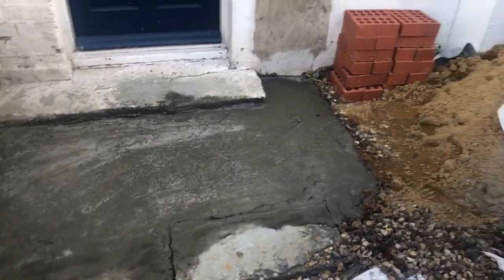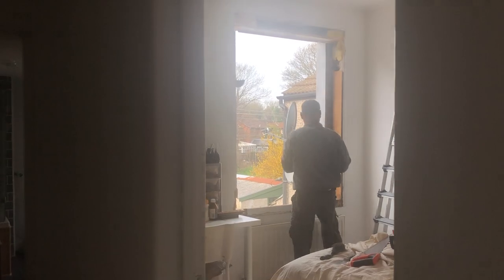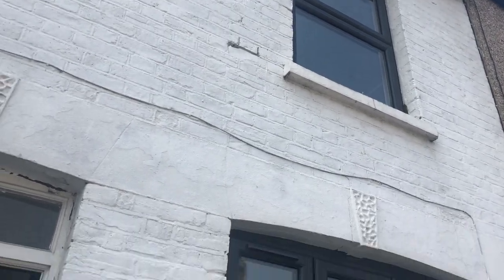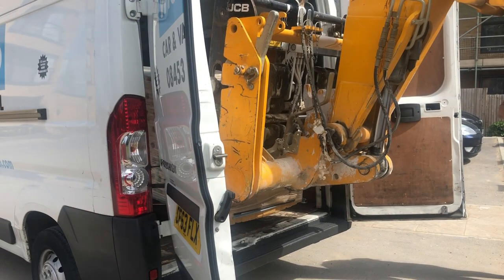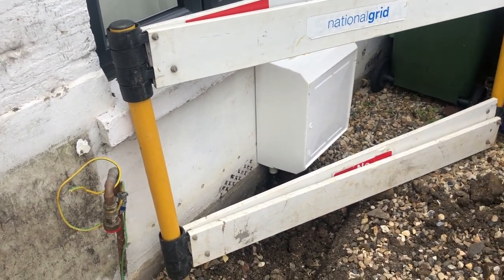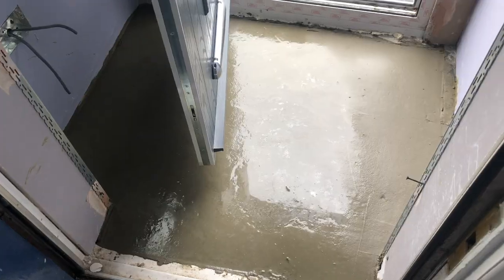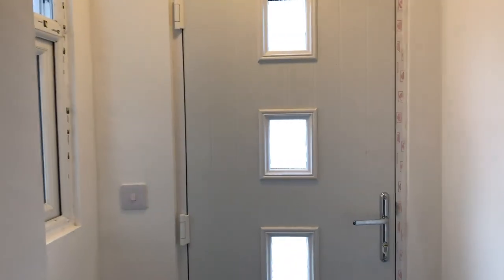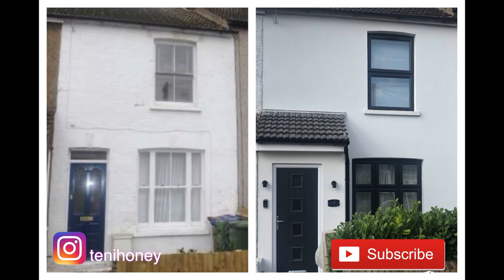Home Renovations - Revamping my house! | New windows, porch and rendering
I'm back! Sorry for the hiatus, but I'm going to try and be more consistent this year.

I changed out my windows, built a porch and did some external rendering. I'm really happy with the results, so no negativity please :)

I tried to be very open with the costs.

Costs
WINDOWS
- Materials and labour £2375

PORCH
- Gas meter move (National Grid/Cadent Gas) £1640
- Labour £2000
- Materials (wickes, screw fix, Selco) ~£500-£750
- Euramax composite door - £596 (including delivery)

RENDERING
- Labour £700
- Materials £610 (only needed around £400 worth)

Thanks!